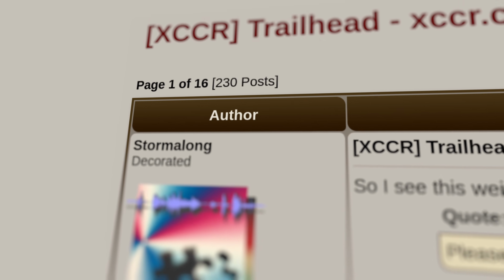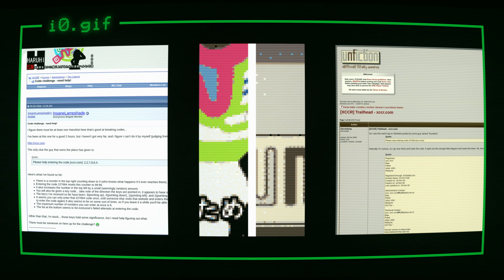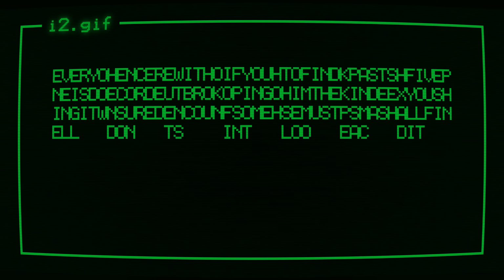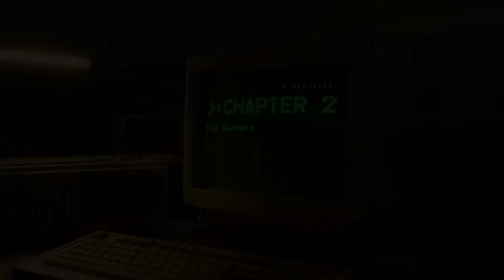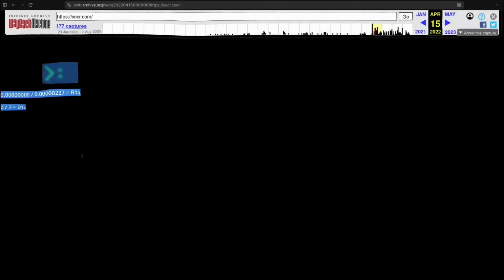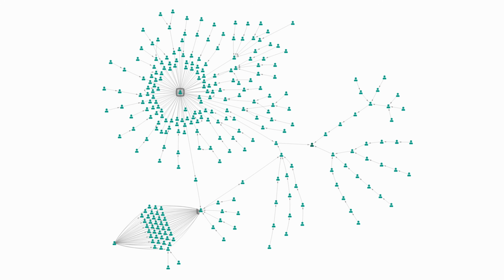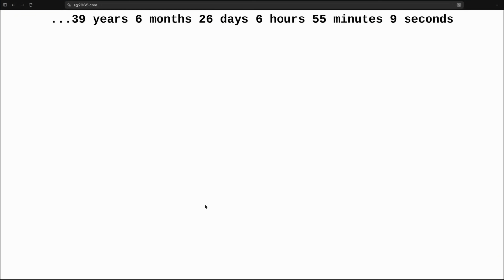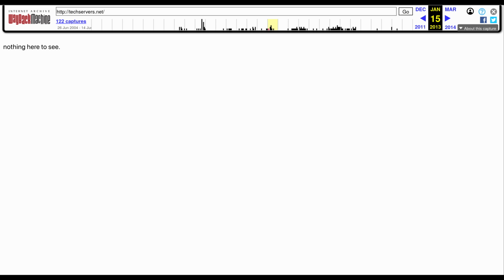The Unsolved Mystery Of XCCR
It took 3 months to research, write and edit, but this video's finally done!

Chapters:
0:00 Intro
0:36 Chapter 1 - The active days
5:39 Chapter 2 - The bunkers
6:34 Chapter 3 - The return
9:09 The QR Code
9:48 Other Websites

Written and Edited by:
CraftWorks

Proofreading:
Beeswax Enjoyer

Additional Help:
u/jakeholp123

No AI was used in the production
of this video.